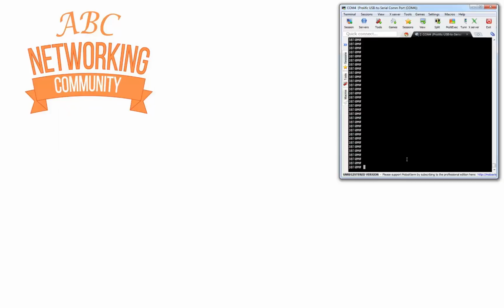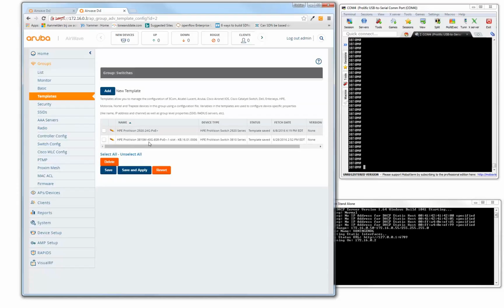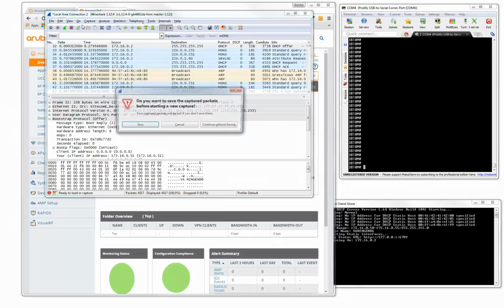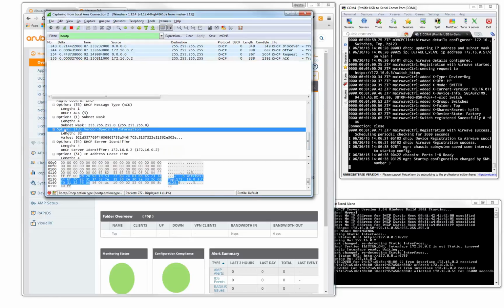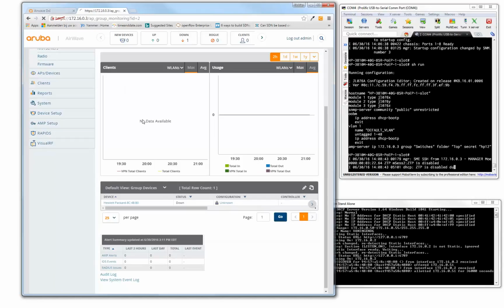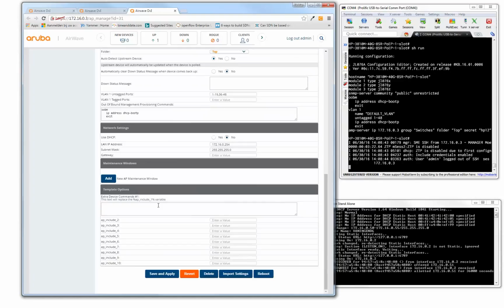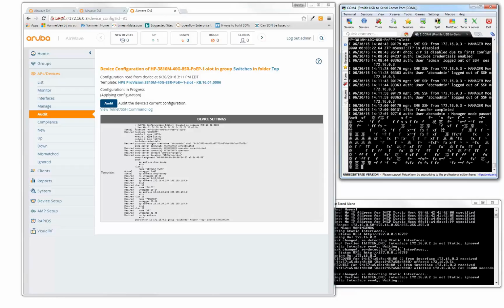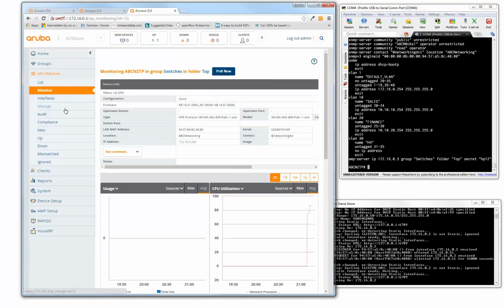Airwave controlled ZTP with AOS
This tutorial provides an overview how Airwave Zero Touch Deployment feature can be used in combination with AOS Switches. The tutorial took the use case of controlled ZTP deployment.